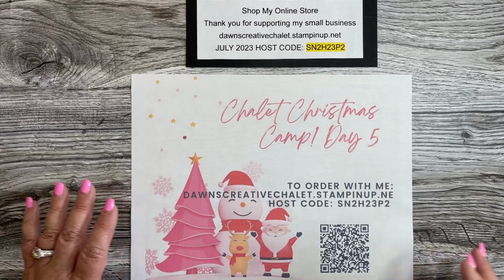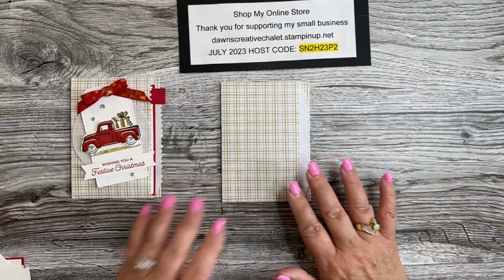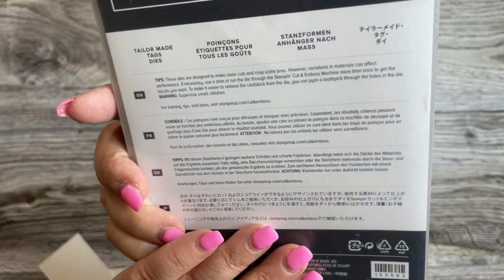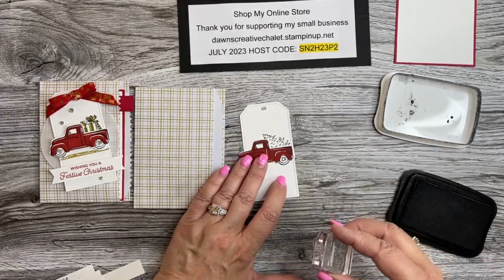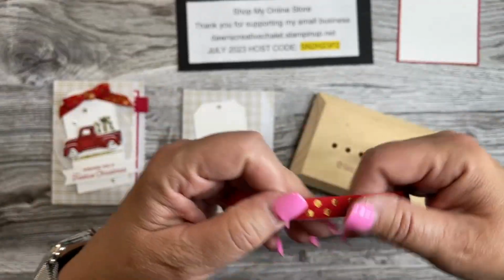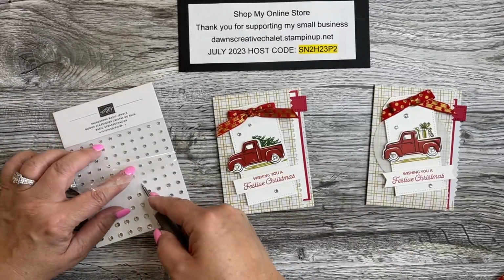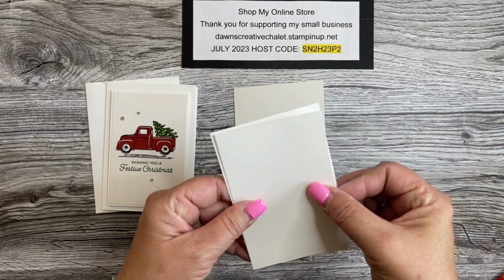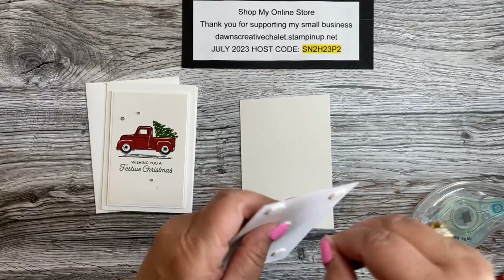REPLAY FB Live #91 - Chalet Christmas Camp Day 5 - Trucking Along Gift Card Holder & Notecard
Thank you for joining me today for my FB live! Here are some links to help you out!
When shopping with me at my online store, please use the JULY 2023 Host Code SN2H23P2
Paper Pumpkin – July 2023 Paper Pumpkin “Fun In The Sun”
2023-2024 Stampin Up! Annual Catalog:
Real Red & Gold 3/8" (1 Cm) Dotted Ribbon [162353] - Price: $9.00